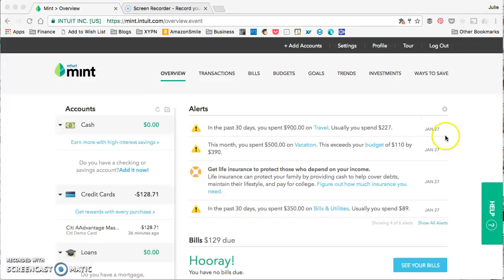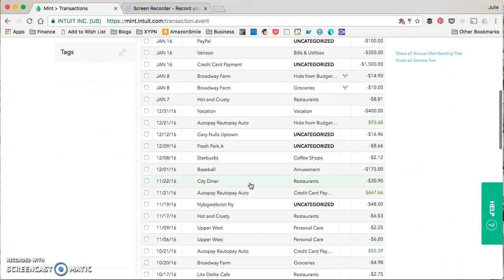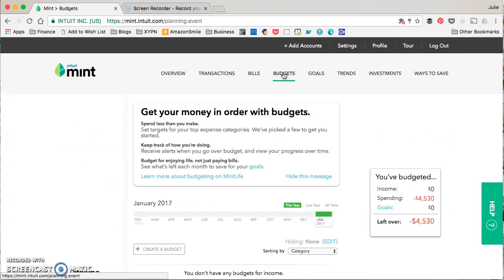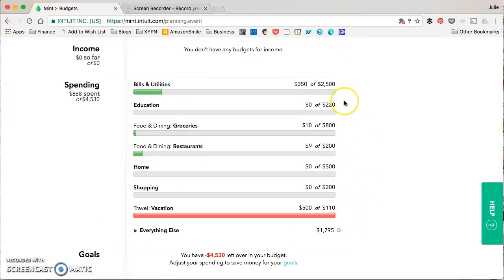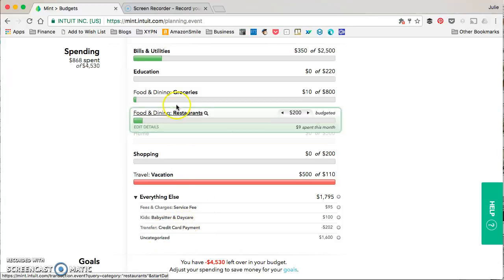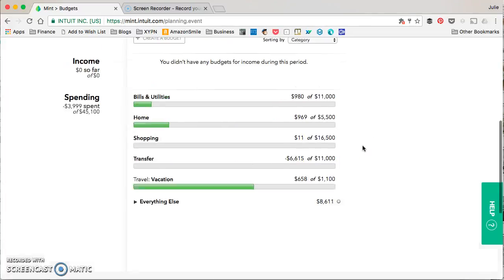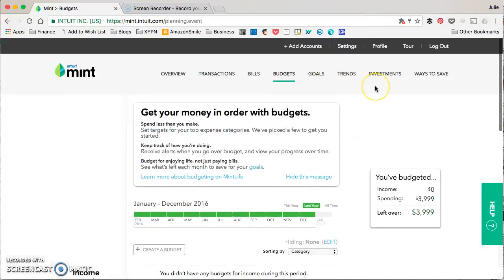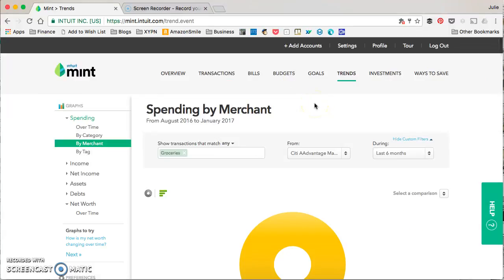Best Practices For Using Mint: Overview of Mint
At the moment, Mint is my favorite expense-tracking tool available.  I’ve been using Mint personally and with clients for a long time and would like to share my best practices to help you get the most out of it.